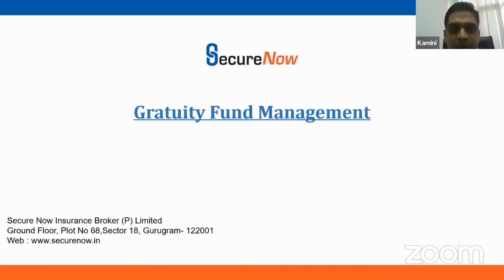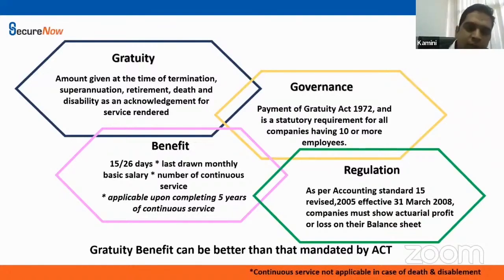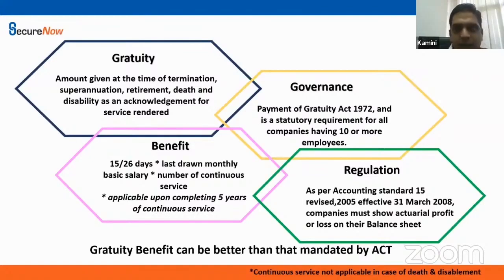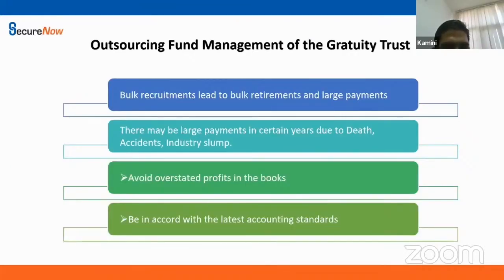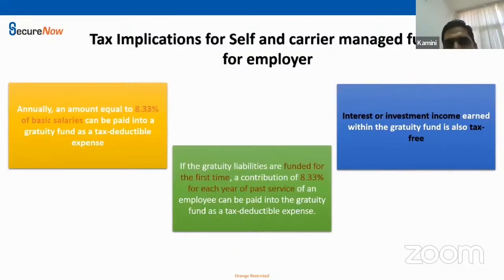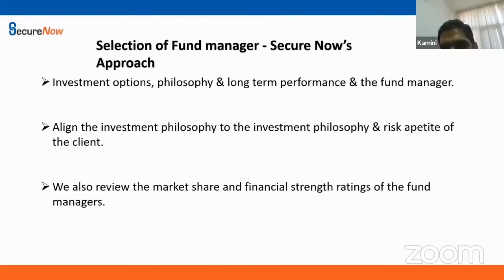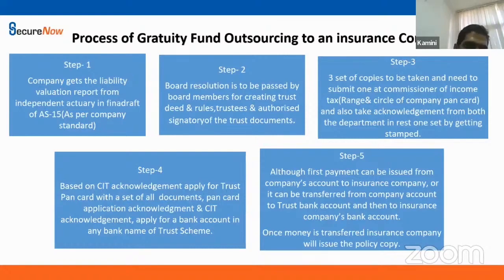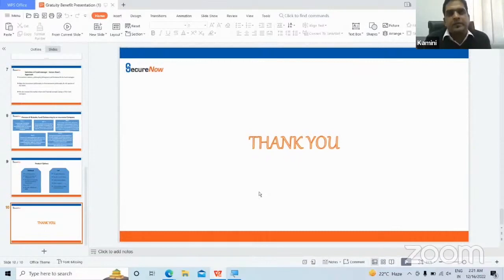Webinar on Basics of Employee Gratuity Plan - Short Videos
SecureNow has been playing a leadership role in generating awareness through webinars on various insurance related topics. It recently conducted webinar on 'Basics of Employee Gratuity Plan' that was widely appreciated for its content.